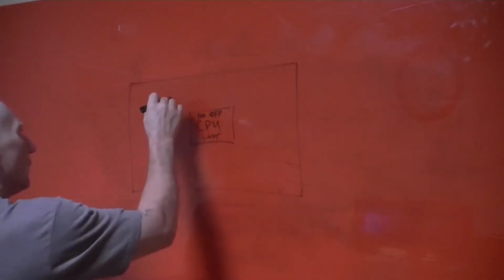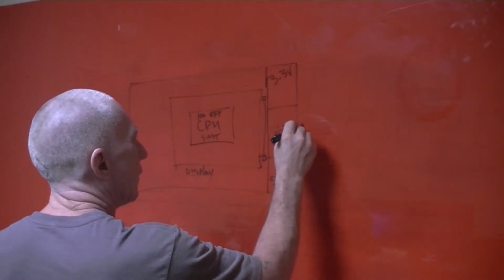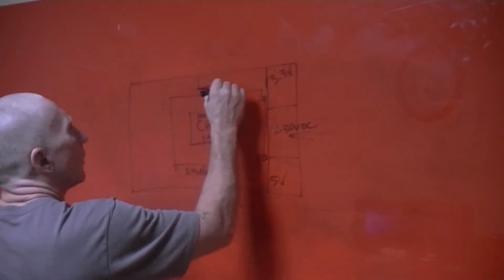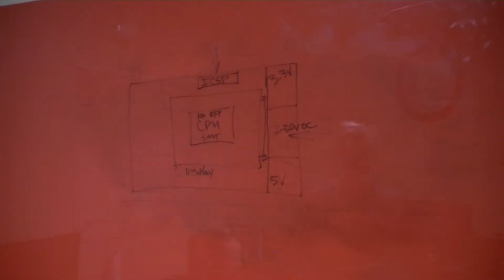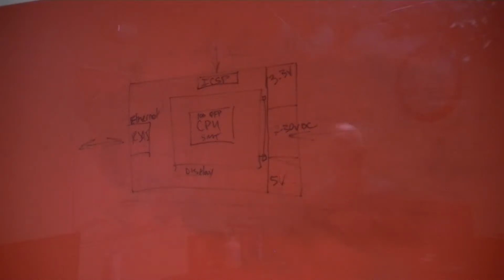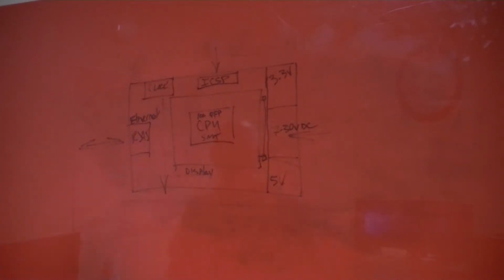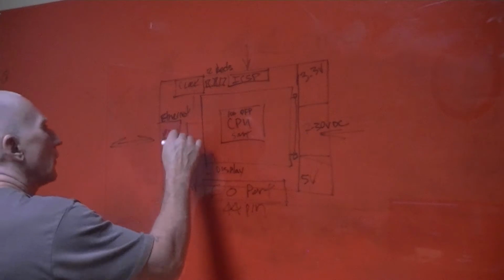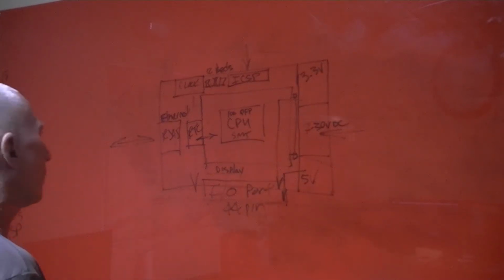MainBrain Rev 2, Part 2: The PCB Layout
Here I describe the various sections of the PCB.